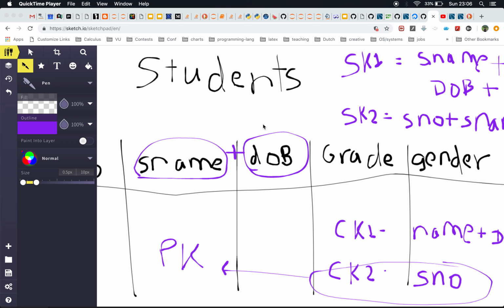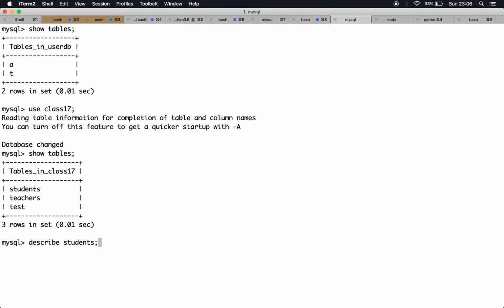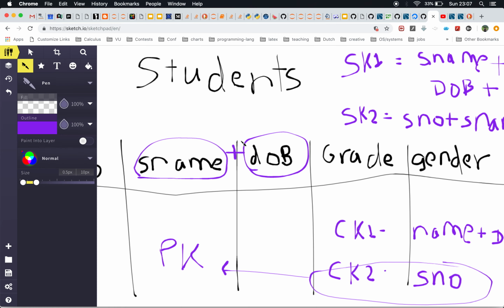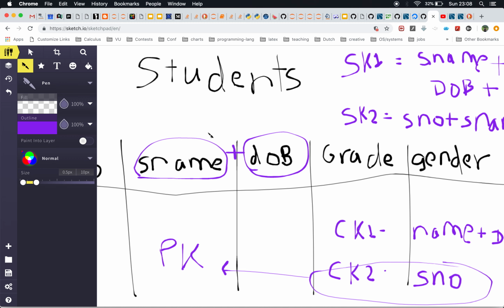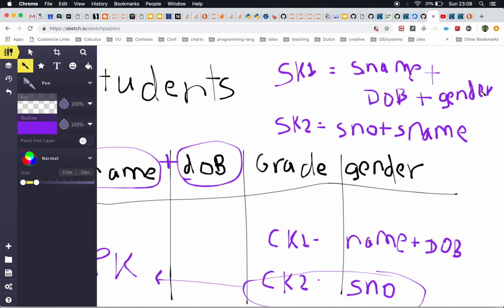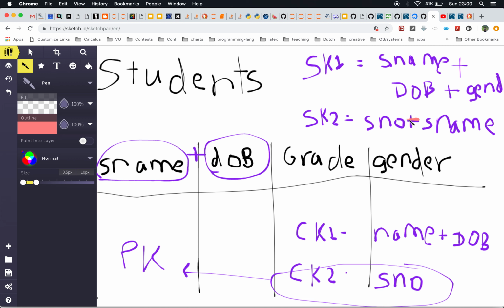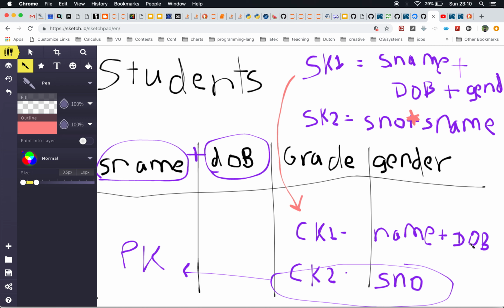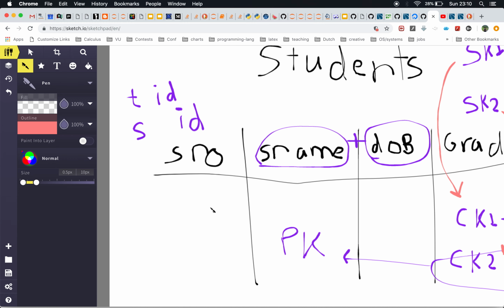super-key candidate key primary keys in DBMS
Difference between super key, candidate key and primary key with example